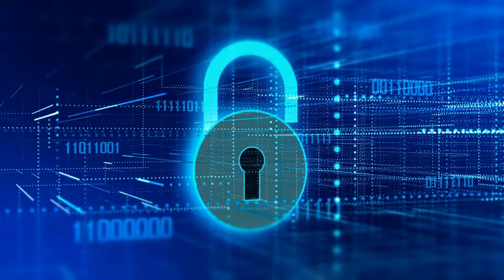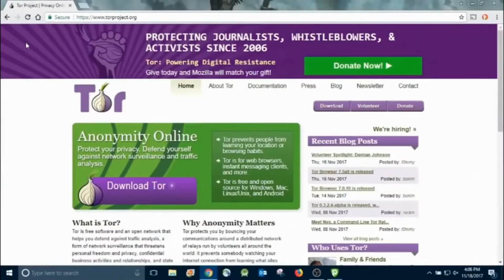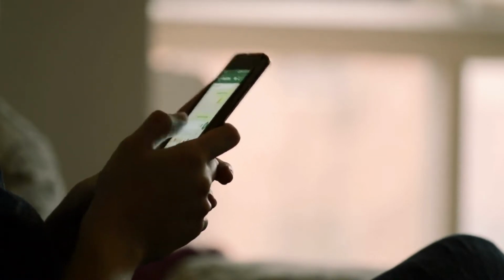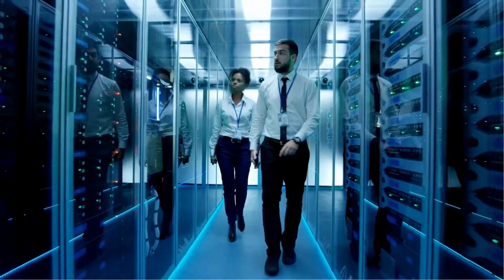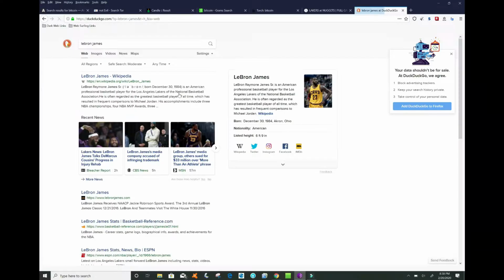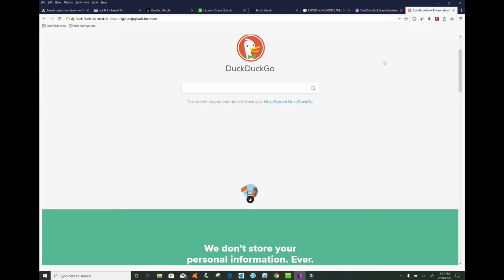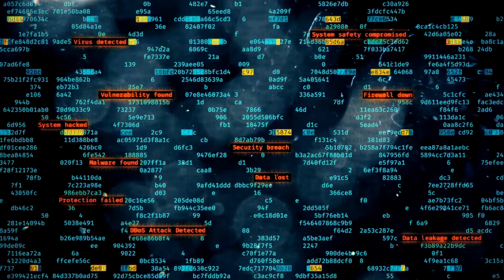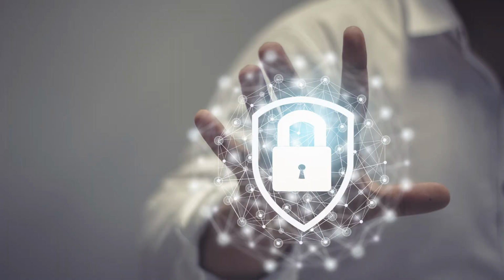10 Tips for Staying Anonymous Online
In this episode, the Dark Web Deacon  will discuss 10 tips in 2020 that can help obfuscate your digital footprint and help you be almost anonymous online and protect your privacy.

Enjoy: 10 Tips for Staying Anonymous Online